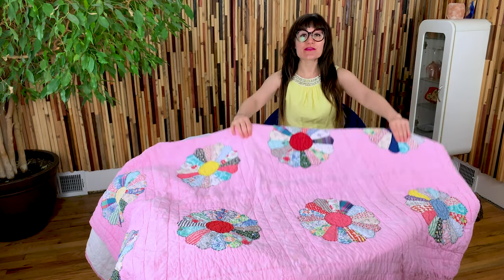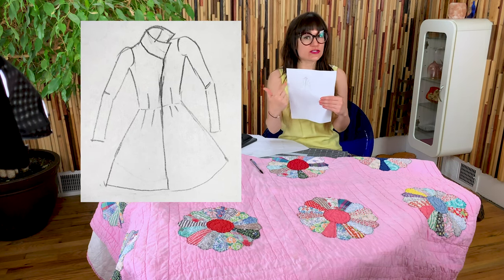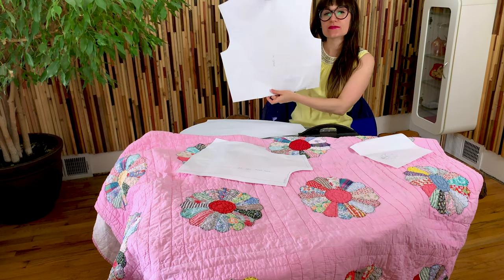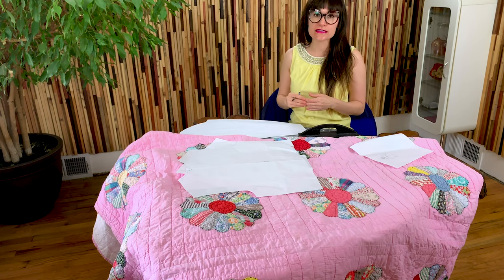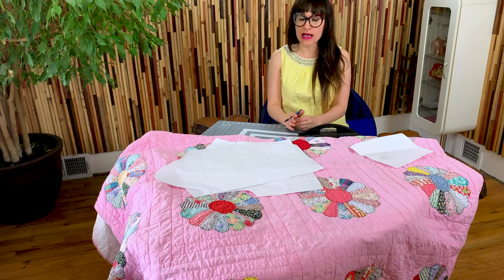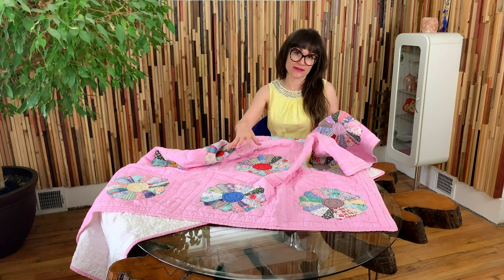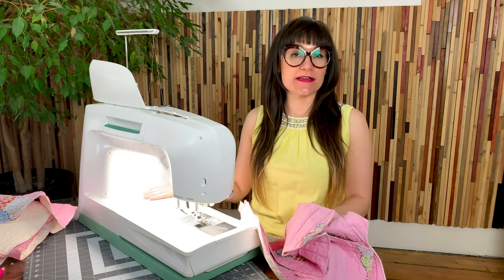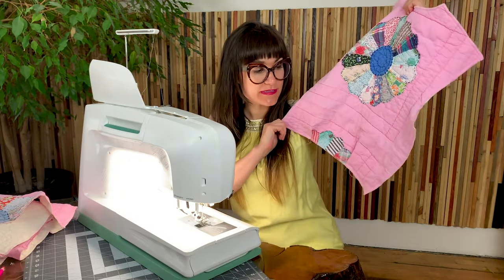DIY Blanket Jacket Coat Upcycled From A Quilt | Sew Anastasia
In this video I show you how to make a jacket out of a quilt. You just need a few simple pattern pieces and you can have an awesome new jacket! The great thing about this project is that you probably already have a quilt in the house that you can use.

Have questions and comments? Leave them below.